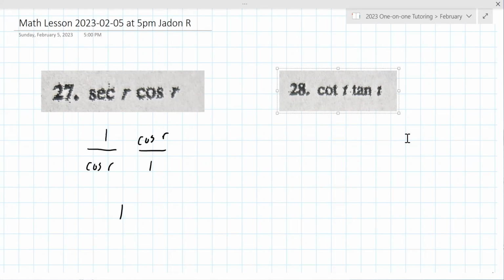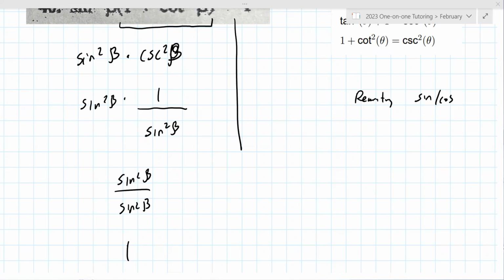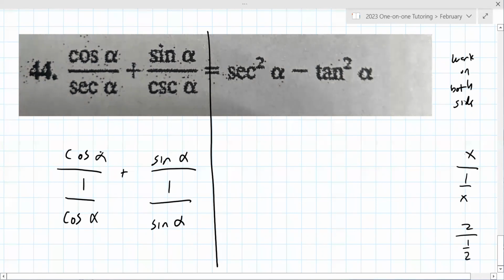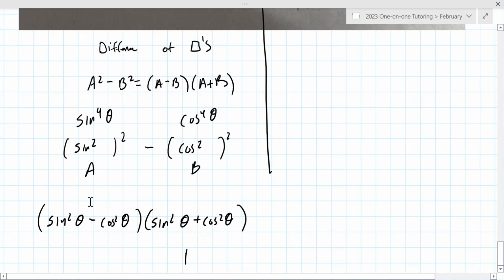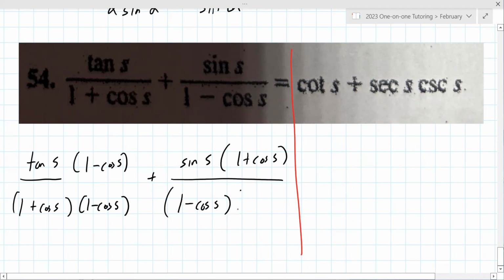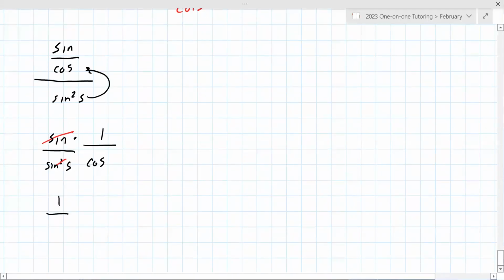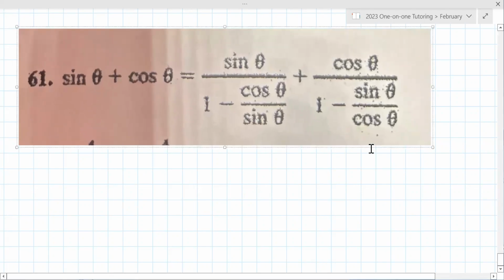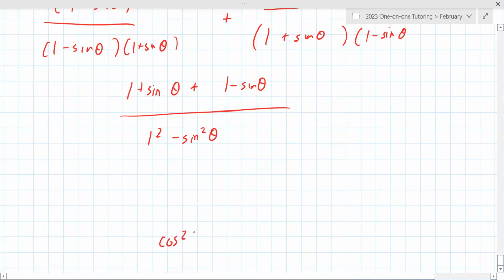High School Pre-Calculus Lesson [2023-02-05 at 5pm MST Jadon R]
This lesson topics in Trigonometry including verifying identities.